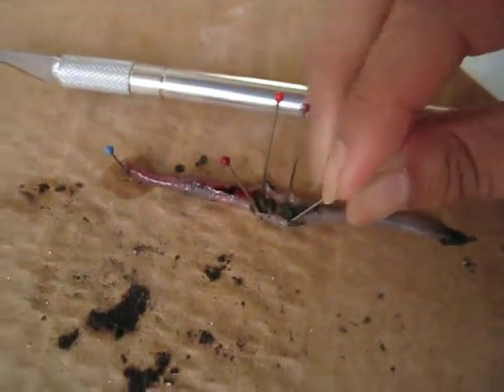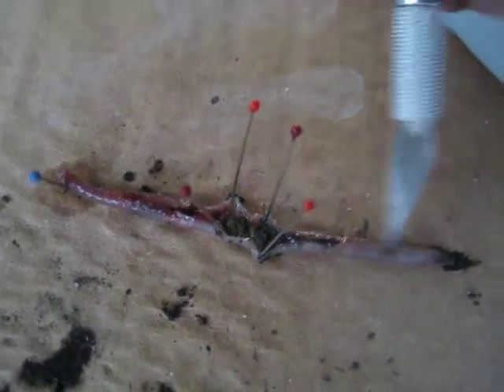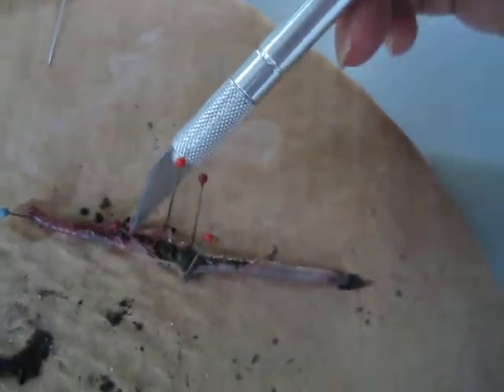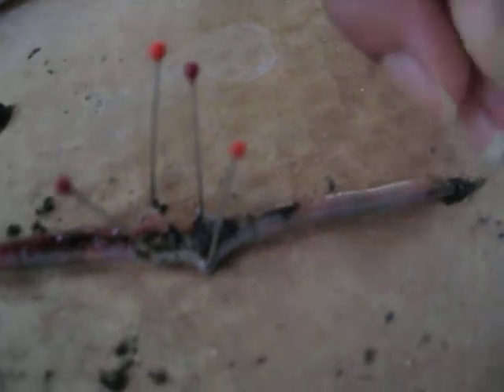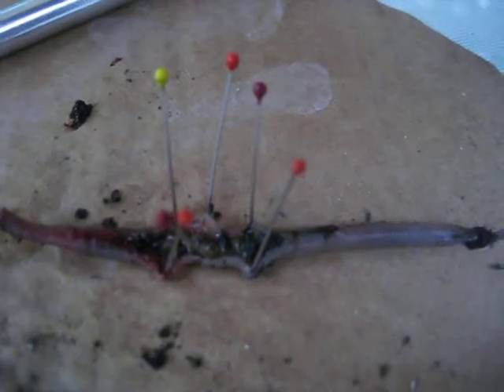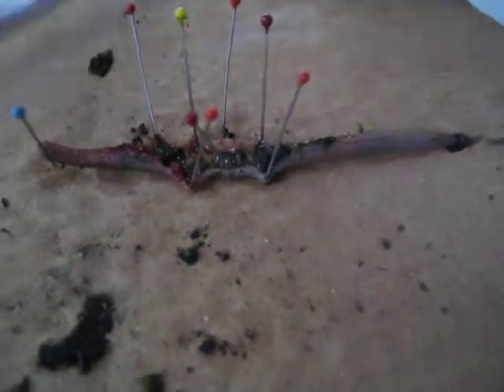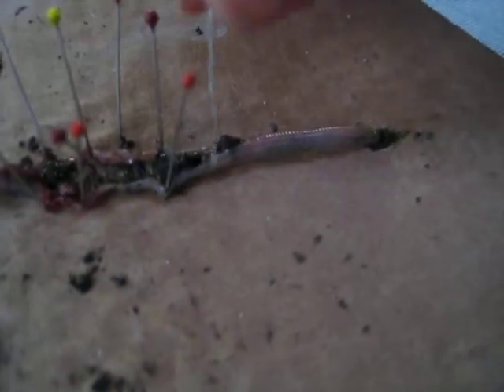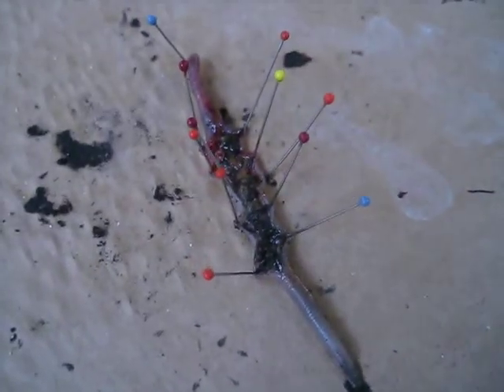Earthworm Dissection (real)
Felicia and I dissecting an annelid (earthworm) for our biology project!
Fun stufff.